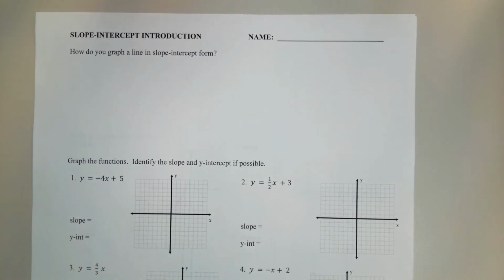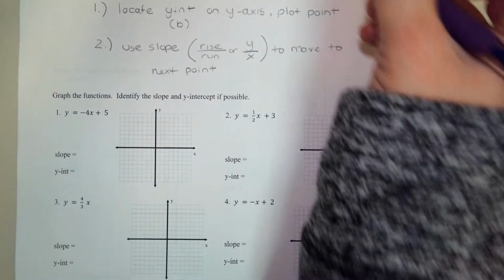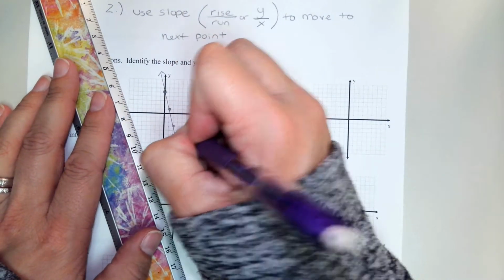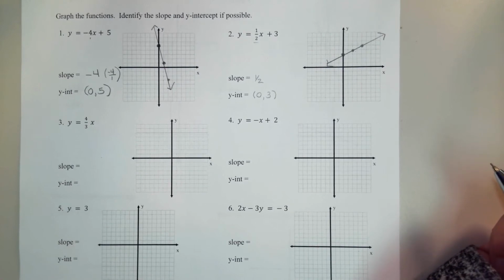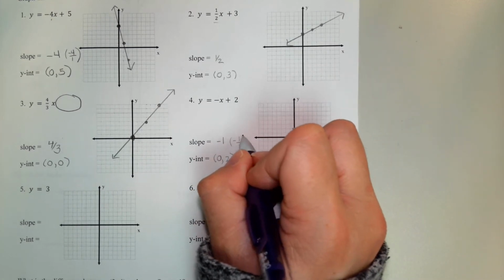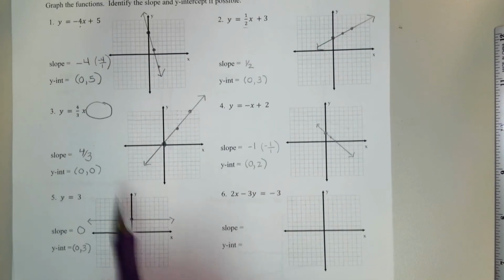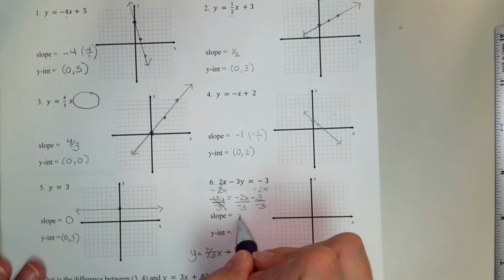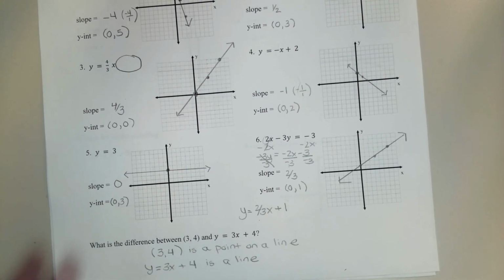Slope Intercept Intro pg 1 Notes Video